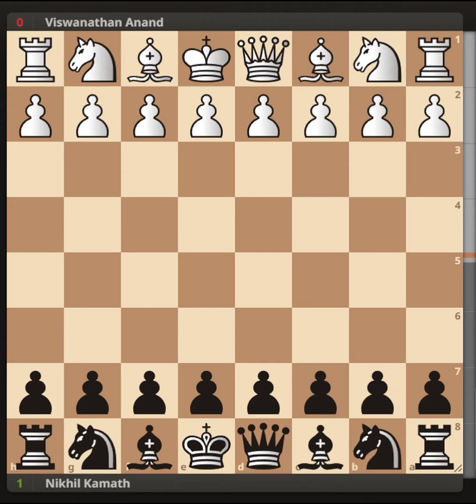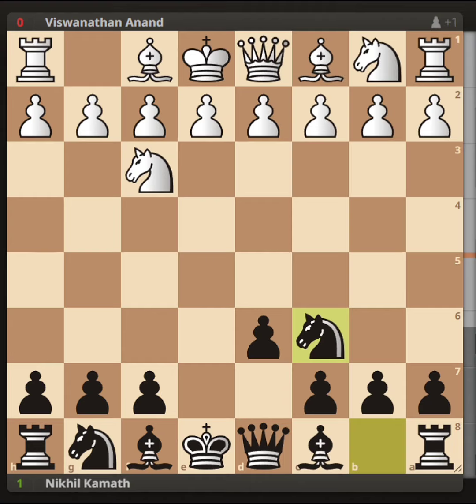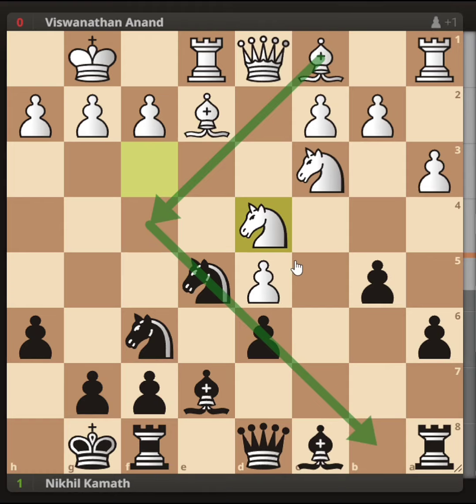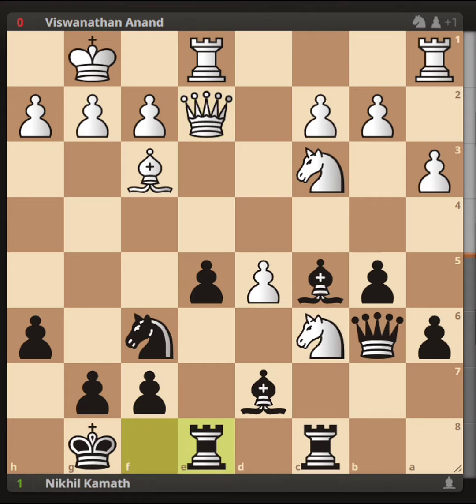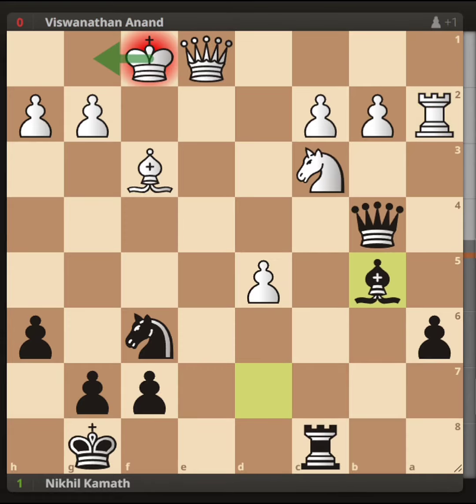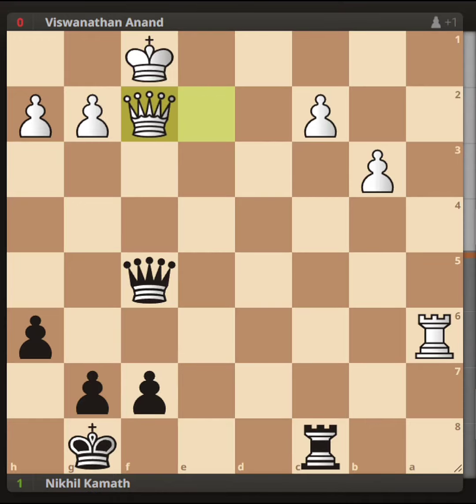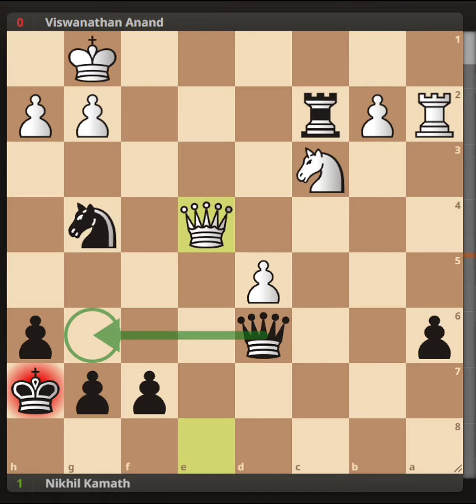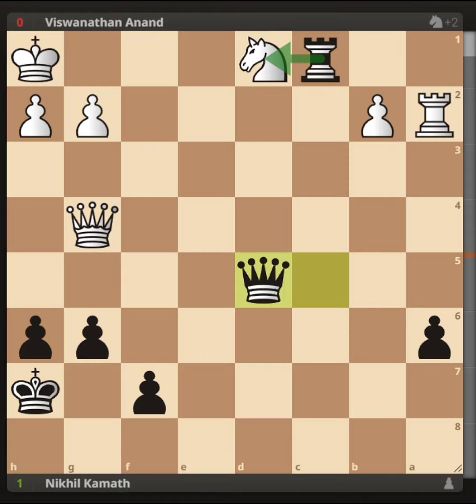When Vishwanathan Anand Exposed A Cheater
In a 2021 charity simul, amateur Nikhil Kamath stunned five-time world champion Viswanathan Anand with engine‑level tactics in the Ross Gambit. Highlights include his dramatic Rxe5!! sacrifice and Bg4!! tactic. Kamath’s unlikely victory triggered cheating allegations and a Chess.com ban, making this upset one of modern chess’s most controversial moments.